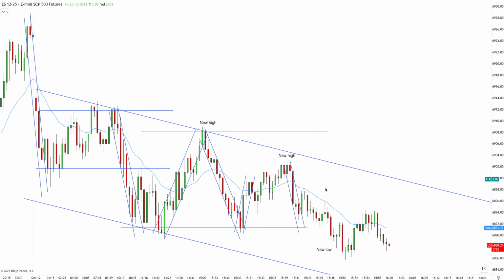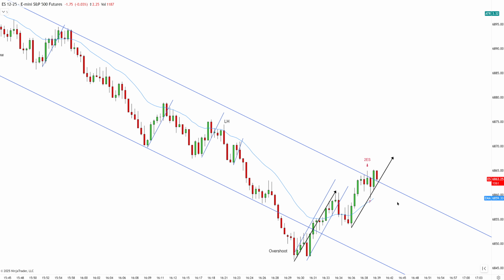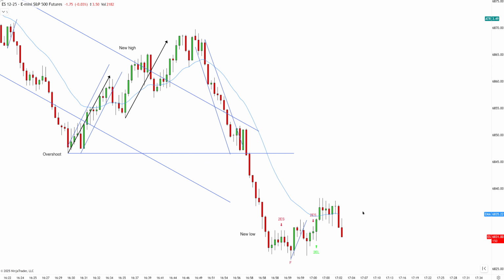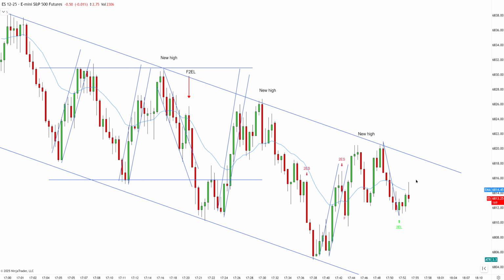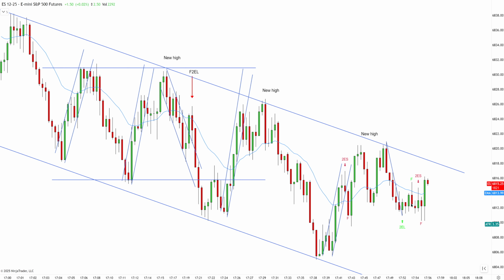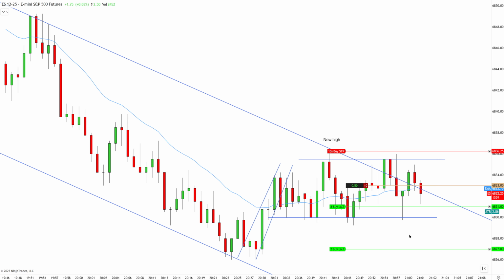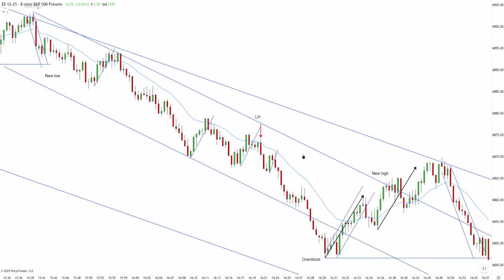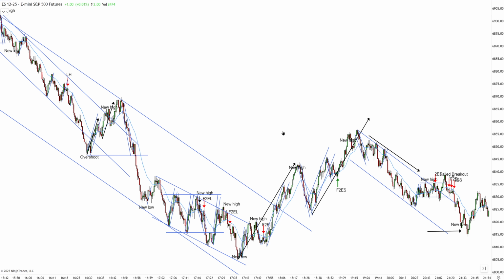Learn Price Action Trading LIVE - High Probability Setups